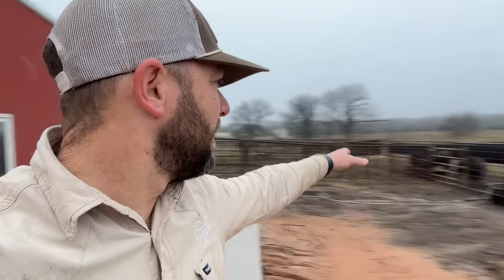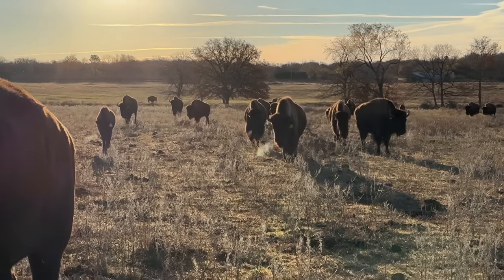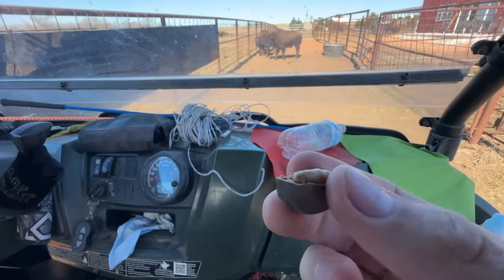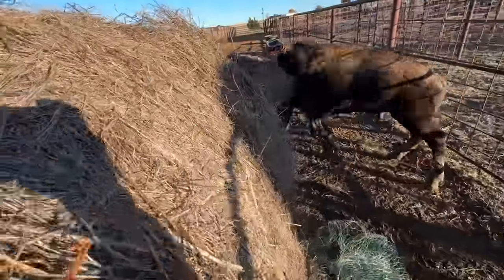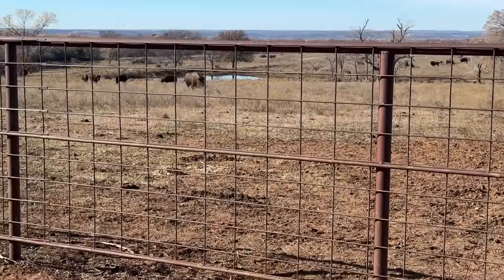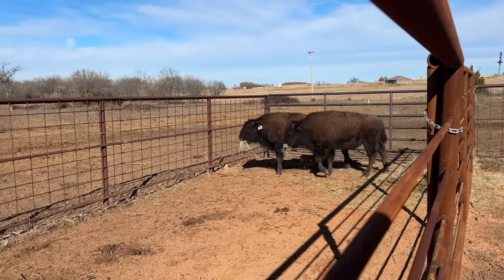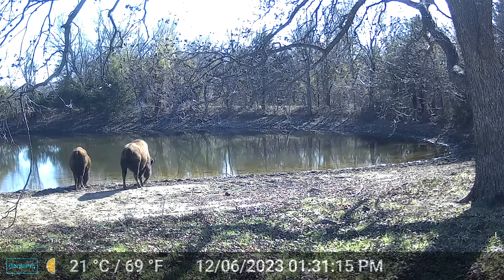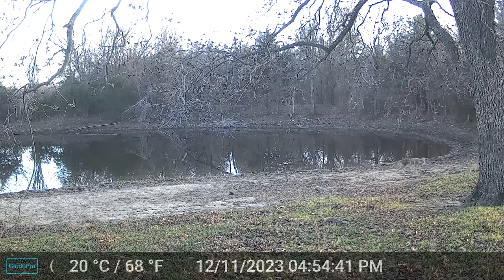Bison Share Pasture With Wildlife, Caught on Camera!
Winter Merch! Merry Christmas everyone!

Buffalo Hippy
110 West Muskogee Ave

Soundstripe Copyright codes: